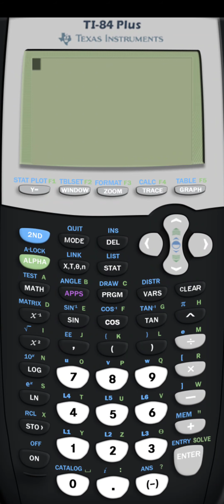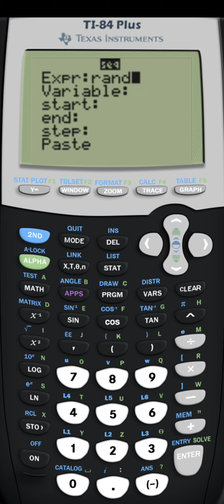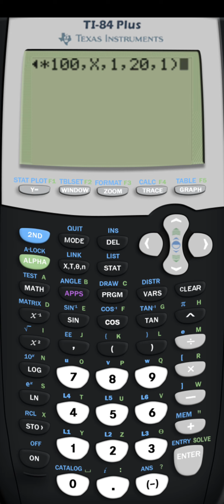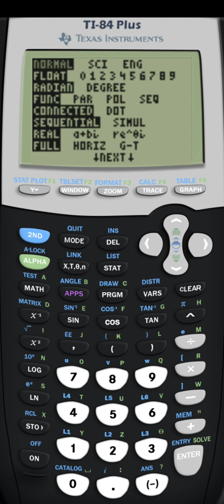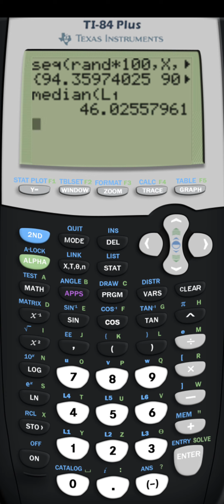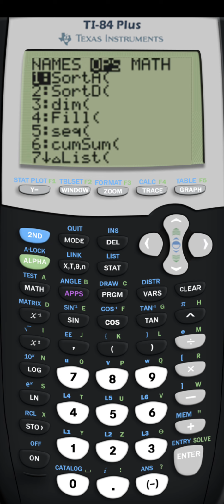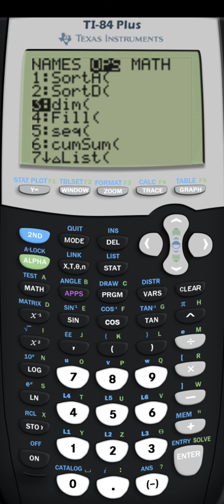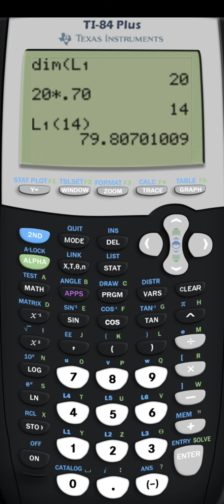05: Sample Percentiles 1/2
How to find sample percentiles with your TI-84.